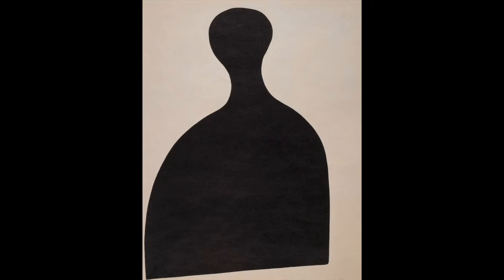Black Voices Unspoken: Race & The American Publishing Industry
An in-depth analysis of systemic racism in the American major publishing industry: how it began, how it remained for so long, and how to break the cycle in the 21st century.

Information, data, and quotes provided by 2020/2022 pieces from The New York Times.